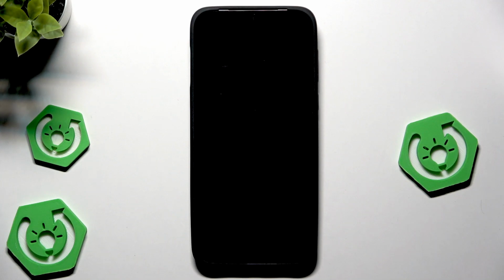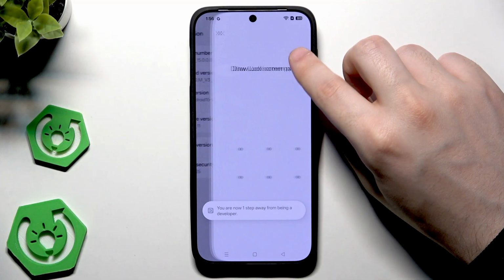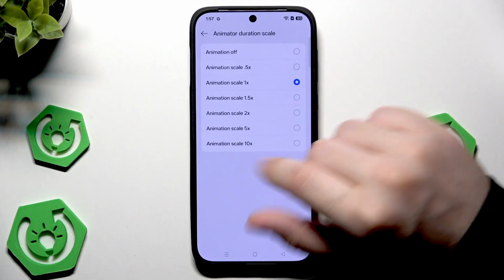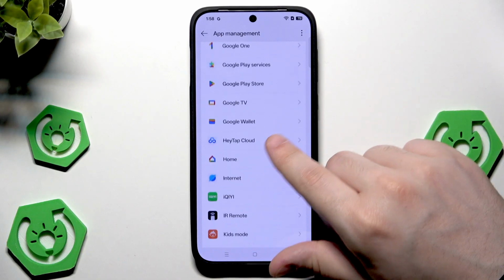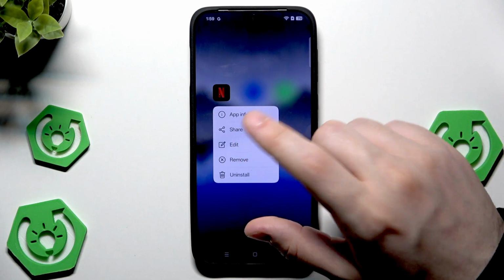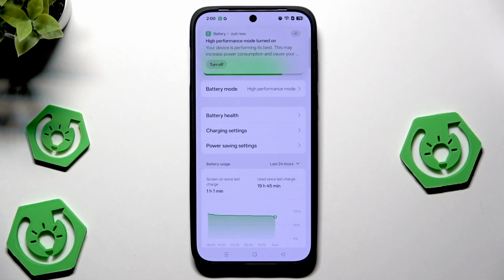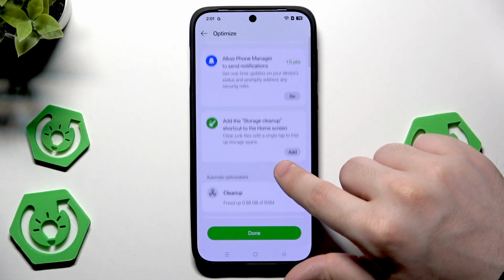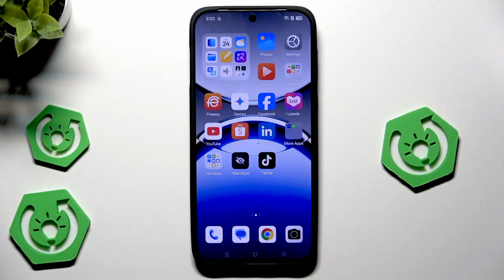OPPO Find X8 – Speed Up Tricks for Faster Performance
Want to make your OPPO Find X8 run faster and smoother? In this video, we show you the best speed up tricks for the OPPO Find X8, including how to use developer options, adjust animation scales, limit background processes, uninstall unused apps, clear cache, enable high performance mode, and use the built-in phone manager for system optimization. Whether your phone feels slow or you just want to boost its performance, these easy steps will help you get the most out of your OPPO Find X8. Learn how to free up storage, improve battery life, and keep your device running at its best with these practical tips.

How to speed up OPPO Find X8 using developer options?
How to enable high performance mode on OPPO Find X8?
How to clear cache and uninstall apps on OPPO Find X8?

0:00 Introduction
0:08 Accessing Developer Options
0:40 Adjusting Animation Scales
1:18 Limiting Background Processes
1:44 Uninstalling Unused Apps and Clearing Cache
2:48 Enabling High Performance Mode
3:30 Using Phone Manager to Optimize System
4:20 Cleaning Storage and Boosting System
5:30 Quick Access to Optimization Tools
5:55 Final Tips and Outro